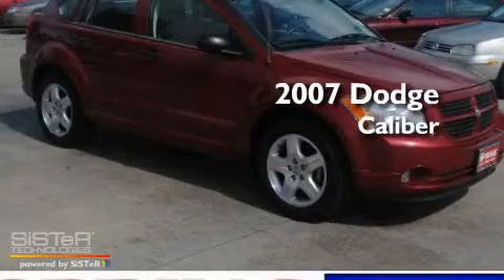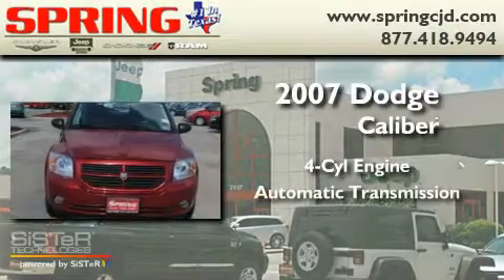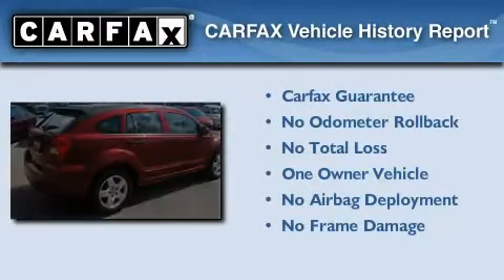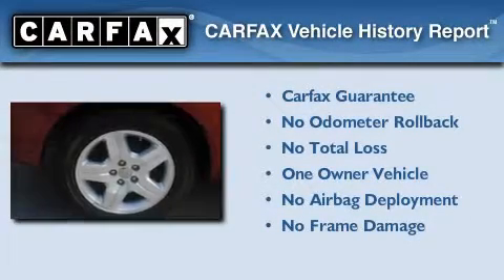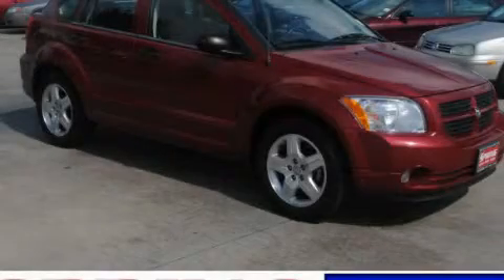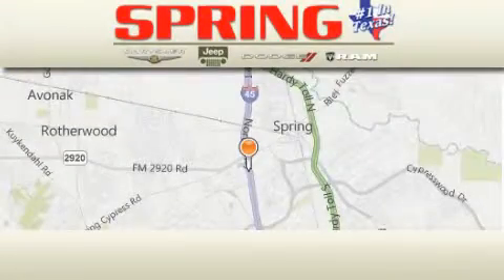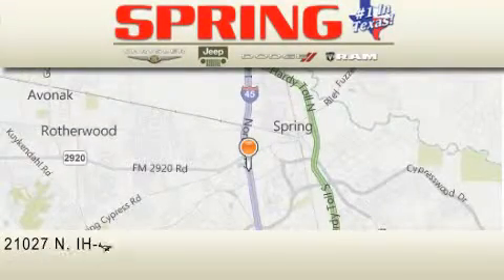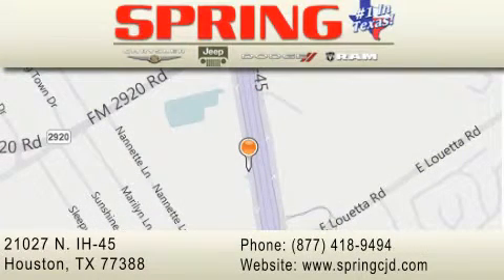2007 Dodge Caliber Conroe TX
Year : 2007

 Make : Dodge

 Model : Caliber

 Engine : 4 Cyl.

 Trans . : Automatic

 Exterior : Maroon

 Miles : 46,751

 Interior : GrayRed

 Stock : P5149

 21027 N. IH 45

 Used 2007 Dodge Caliber Houston TX